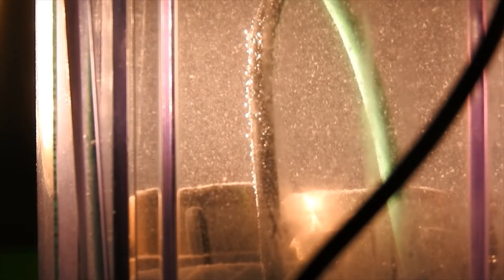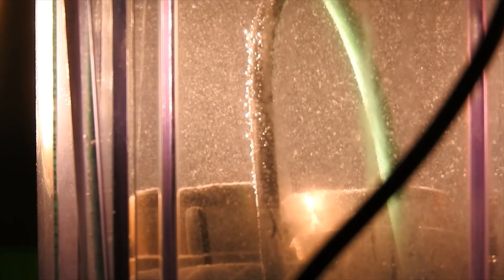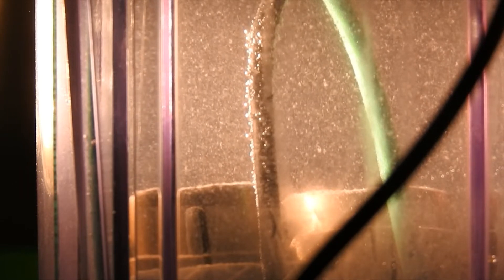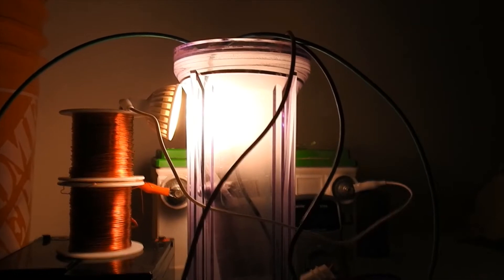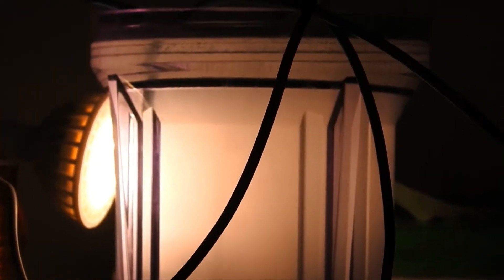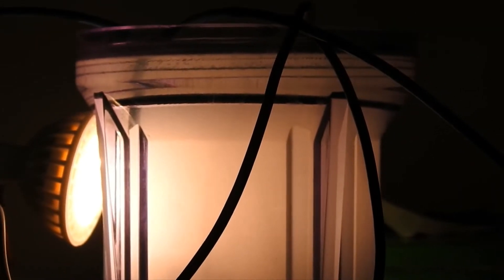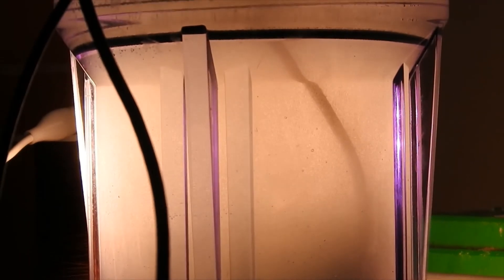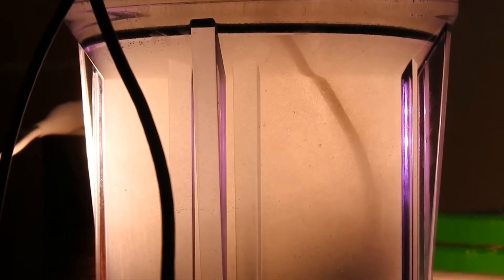HHO Stanley Meyers Hydrogen Resonant Pipe Cell NEW PIPE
In this video I have changed the pipe set on the right-hand side to match the left one more specifically and to increase the resonance effect.

Each pipe set is connected to their own bifilar resonant rod and PWM. The PWM draws approximately 0.50 Amps from the 12V Battery Charger. I then show the cell at 1.0 AMP from the battery charger.

I hope to add at 3rd pipe set soon.